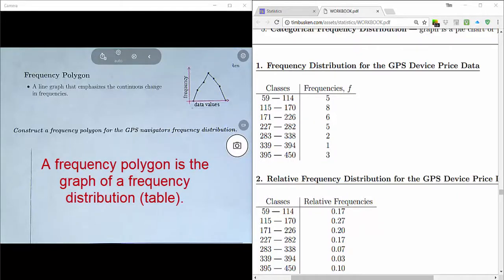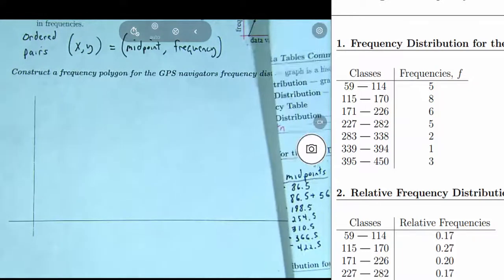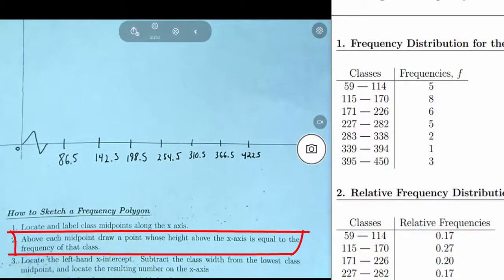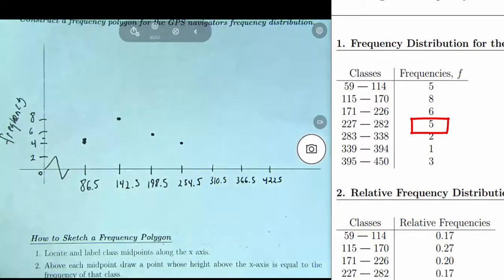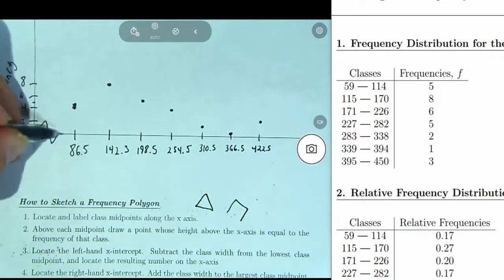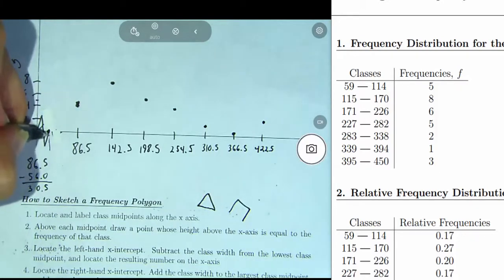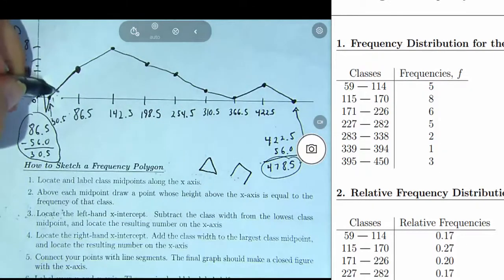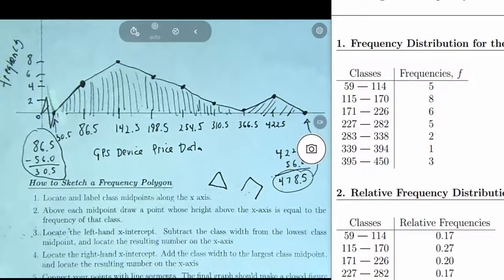how to graph a frequency polygon by hand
A frequency polygon is a graph of a frequency distribution (table). A polygon is a closed, geometric figure made up of connected line segments. Examples of polygons include triangles, squares, rectangles, trapezoids and pentagons.